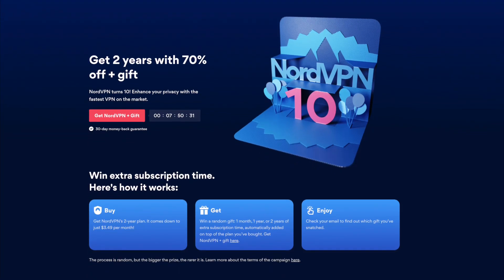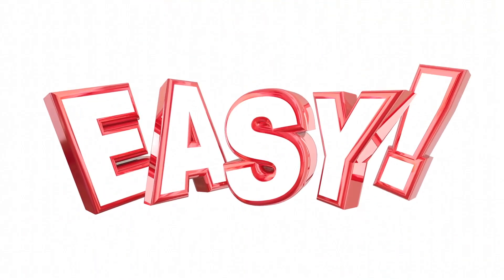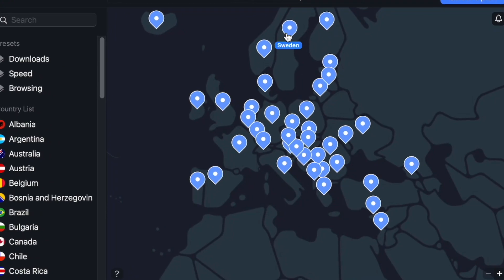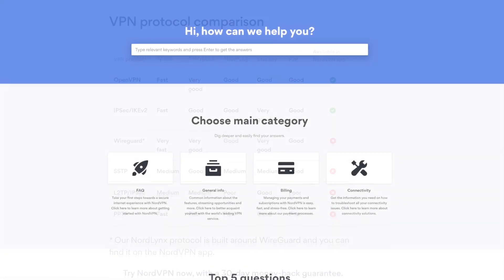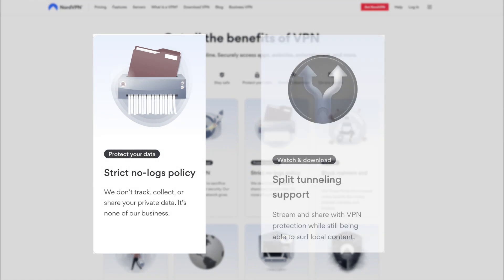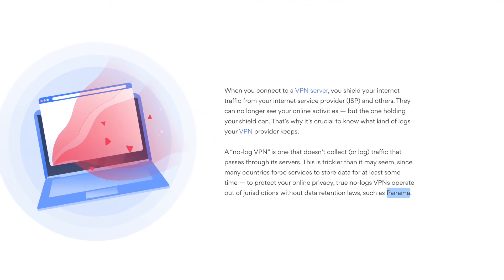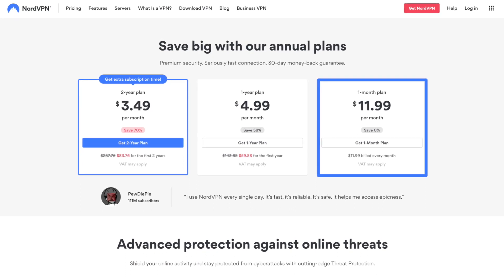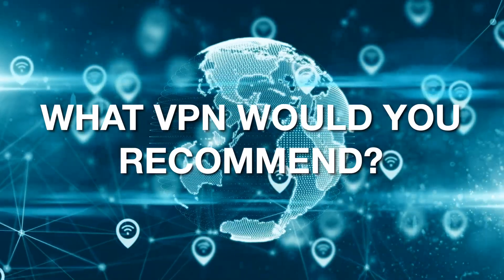NordVPN Honest Review 2023 I Pros and Cons Uncovered 🔥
👉 Get 1 Month FREE + 30 Day Money Back Guarantee

NordVPN Honest Review 2023

00:00 Intro
00:49 Nordvpn compatible platform and device
01:26 Nordvpn features review
02:03 Nordvpn speed explained
03:41 Access best deals just for you

NordVPN is one of the top-rated VPNs out there.

And, you know, I do this a lot. I test VPN after VPN, trying to find the best options for viewers, Nord is the best bet for anyone who wants to torrent and needs responsive customer service agents.

Nord, in my opinion, is the best VPN overall. And while I love the service and am a huge fan of what Nord has done over the years, it's not going to be the best option for everyone.
Today, what I am going to focus on is the setup, compatibility, using Nord and the pros and cons and give you insights into what you can expect from NordVPN.

Whether you go with NordVPN or another option, that's up to you.

One of the main pros of Nord is that it's easy to get started.

You can download the available app for Android, Windows, iOS, Mac OS, Firefox, Chrome, Linux and more. Open the app, install it,  and then click on the country you want to browse from. Quick connect will automatically connect you to one of the 5,200 plus servers available.

What's neat is when you open the app, you'll see a map with a list of pins to choose servers from all over the world.

Desktop and mobile apps both have the same interface and functionality. For me, this is a major benefit because I can use the app on any device I want. And you can connect six devices on a single account.

Of course, NordVPN also offers unlimited bandwidth, so you can download torrents on one device, stream 4K on another and never worry about bandwidth issues.

Nord will automatically choose the best server for you, and with 5,200+ servers in 60 countries, you don't have to worry about quality. If you do have an issue, you can switch protocols or open up live chat. The live chat will help you find a server that will unblock streaming sites effortlessly.

Performance isn't an issue with NordVPN, thanks to its many dedicated servers and high speeds. Nord routinely has faster ping and upload and download speeds that are often higher than ExpressVPN, which I do rate highly.

Torrenting isn't available on all servers, but there are 4,500 servers all over the world that are optimized for torrenting.

When compared to using no VPN, Nord reduces my download speed by about 15%, which is really impressive.

NordVPN also has top-tier features, no logs, split tunneling and makes it super easy for first-time users to get started. There's also double VPN protection for the highest level of privacy and security possible.

Why wouldn't you want to use NordVPN?

With the addition of split VPN, there are very few reasons to choose another VPN. I recommend ExpressVPN if you don't want to use NordVPN. ExpressVPN is fast, secure and always within the top-rated VPNs in the world.

NordVPN continues to impress me, and with the addition of split tunneling and also double VPN, it stands out as the best VPN. NordVPN is based in Panama and has been audited by a third party to ensure that they don't have any logs.

With 5,200+ servers in 60 countries, the option to run the VPN on six devices at once, split tunneling, dedicated IP options, Onion Over IP and 24/7 support via live chat and email, it's easy to see why people love Nord.

After watching this video, I hope you have a better idea of why NordVPN belongs among the titans in the industry.

You can choose to sign up for one month, one year or two years. If you choose month-to-month, you'll pay $11.99, but if you choose two years, the price drops to just $3.49 a month or $83.76 for the first two years years.

I would personally choose the two-year option because it's the best deal, but if you want to give the service a test run without a major commitment, the one-month option is best.

And before you go, one last thing. What VPN would you recommend?